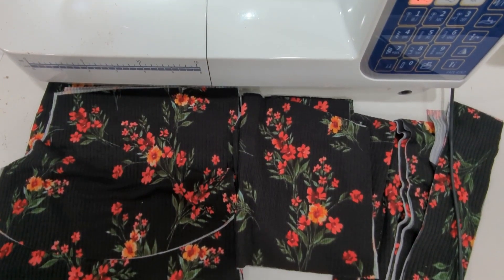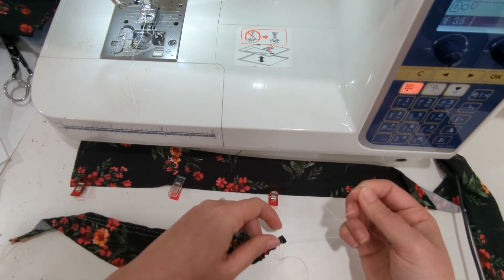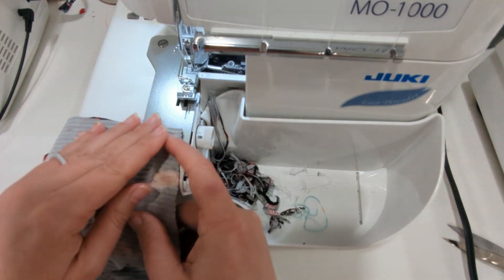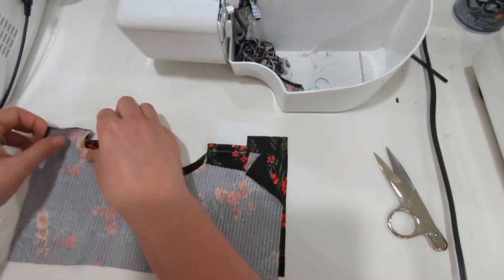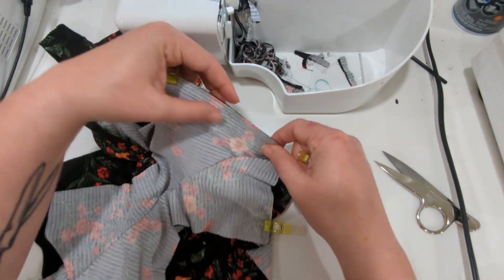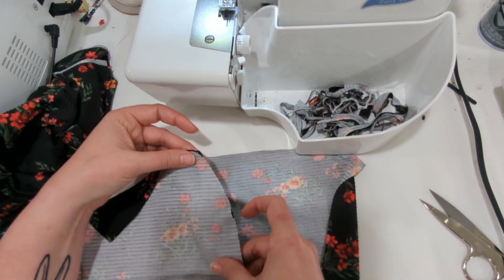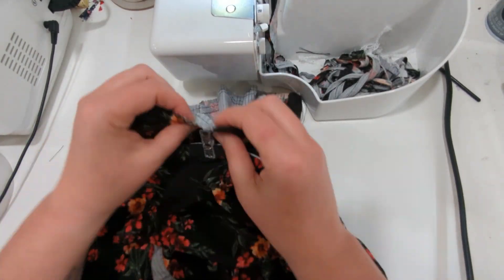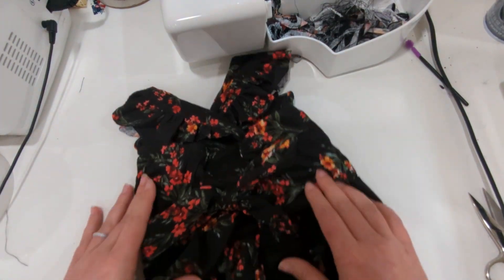Wrenley Sew-through: tie back (with ruffle sleeve) romper